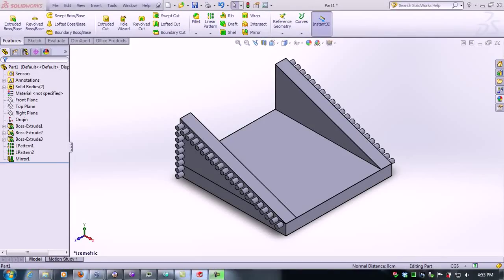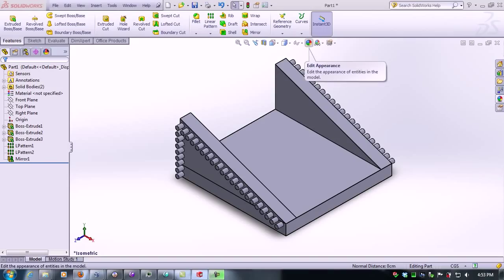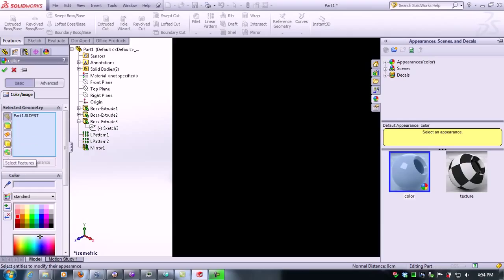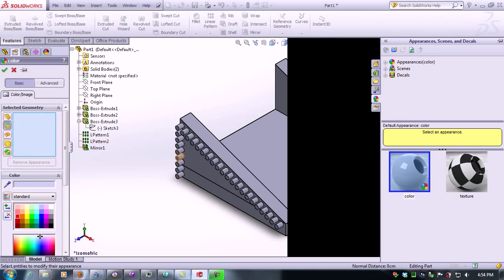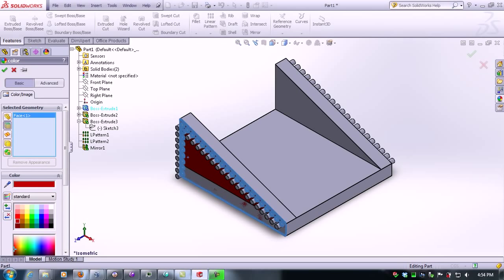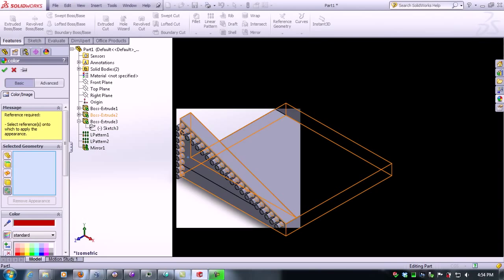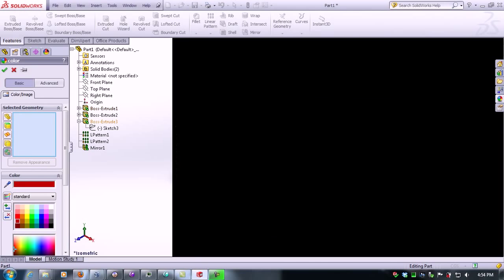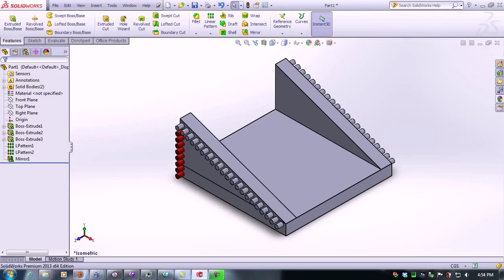How to use Solidworks 2013 Apply Color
Great laptop 2018to buy at a reasonable price:

Windows 10 PRO cheap License Key:

PDF Element, a great cheap and in my opinion, better alternative than adobe acrobat pro:
Please click the link below in order to help me make more videos/por favor dele clic al link de abajo, para ayudarme a seguir haciendo más videos